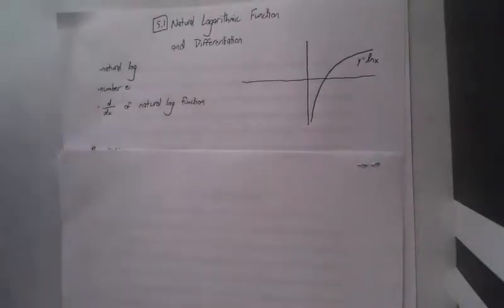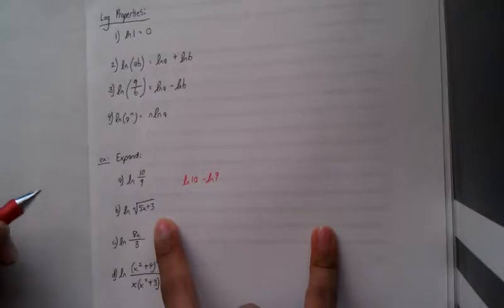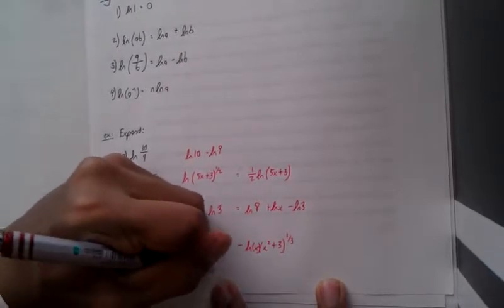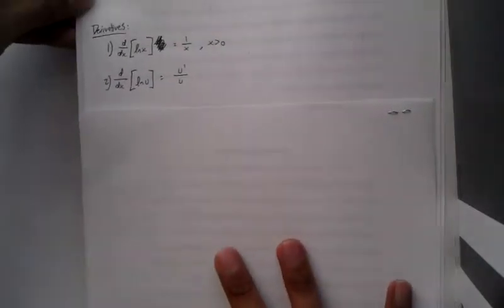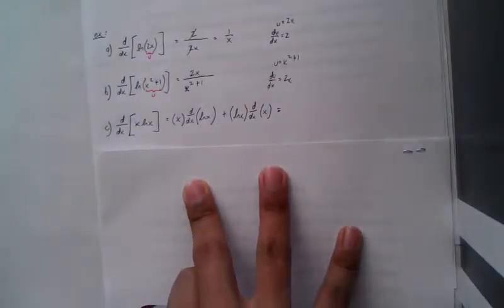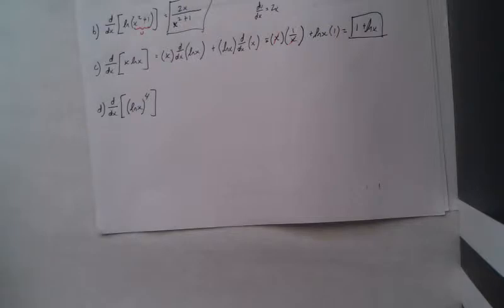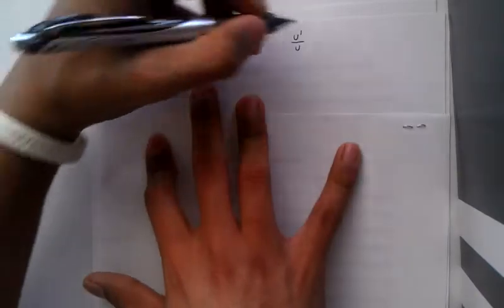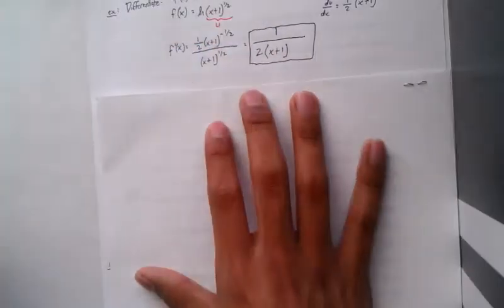Natural Logarithmic Function and Differentiation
Natural logarithmic function and differentiation. Part 1